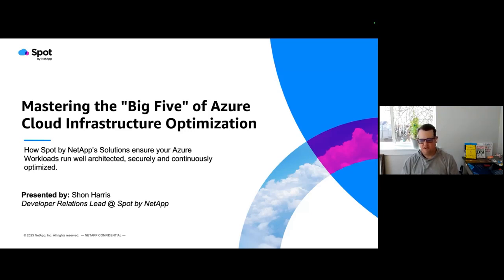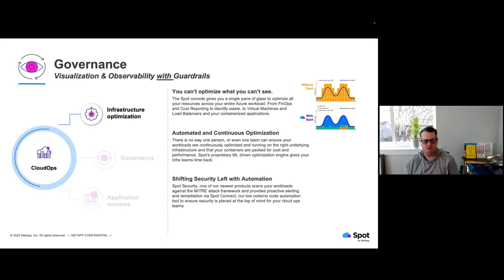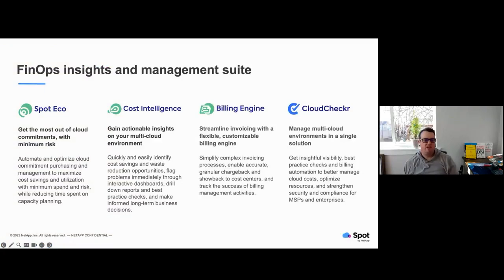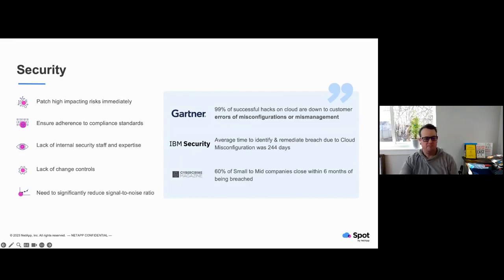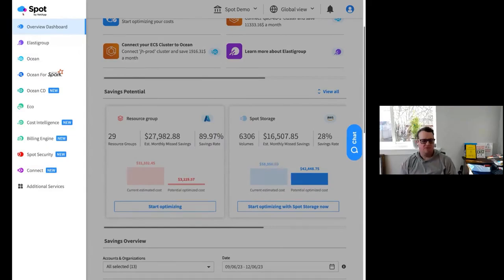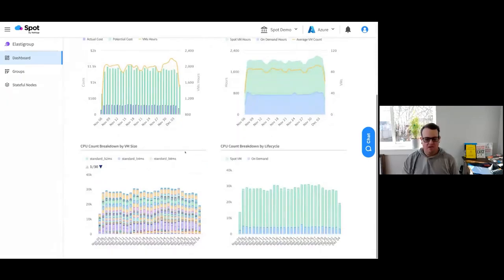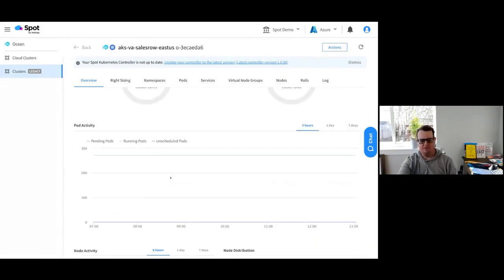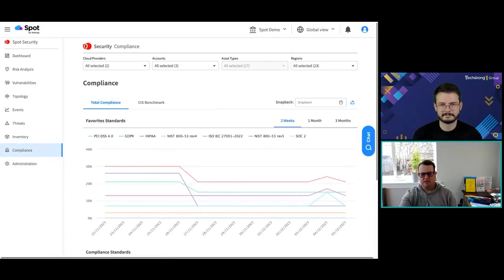Mastering the “Big Five” of Azure Cloud Infrastructure Optimization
Explore five essential strategies for optimizing Azure infrastructure. Gain control, cut costs, and boost performance across your cloud workloads.